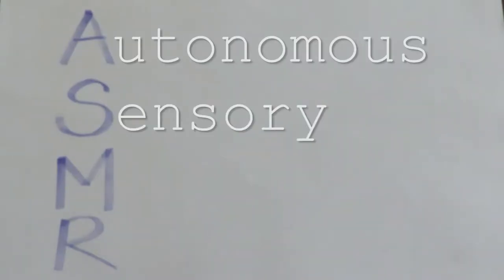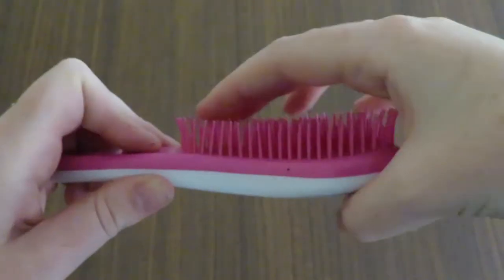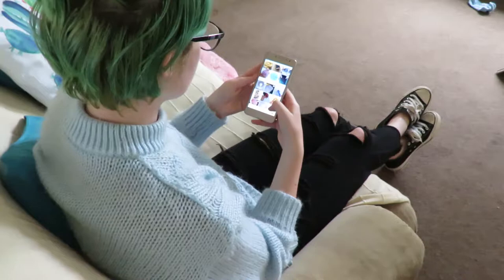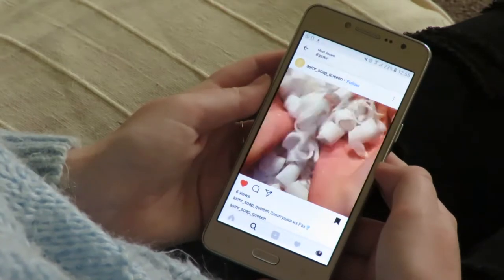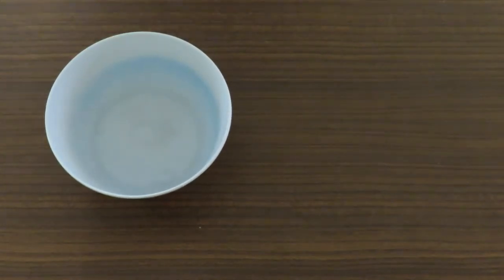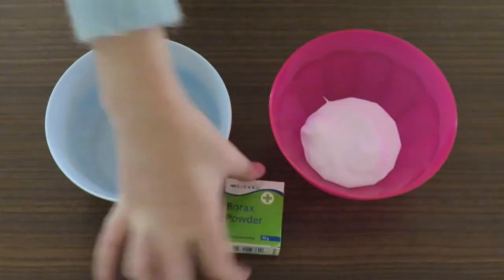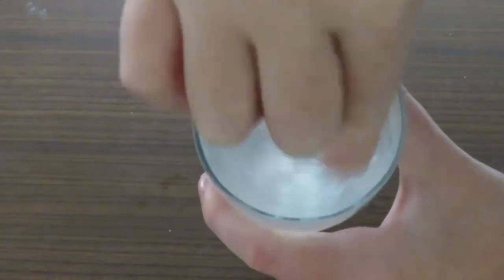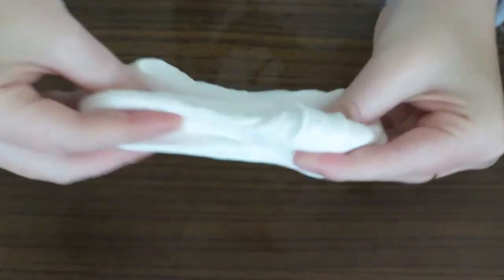HOW TO make ASMR slime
Welcome to the textured, tingly world of ASMR. What is it, and how you can make your own DIY slime to experience it? A quick and easy recipe for slime you can make at home and get creative with it.